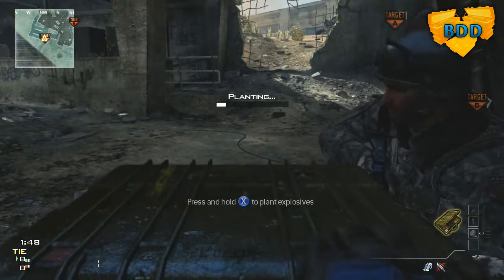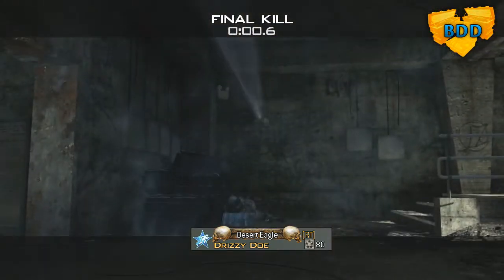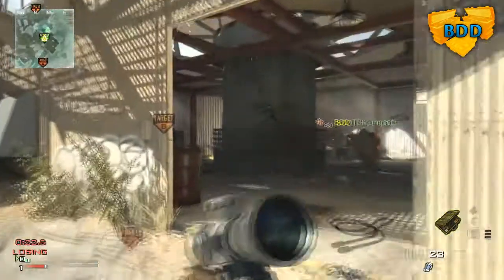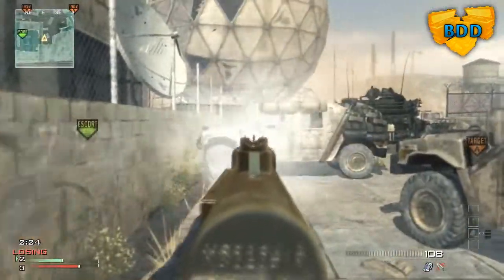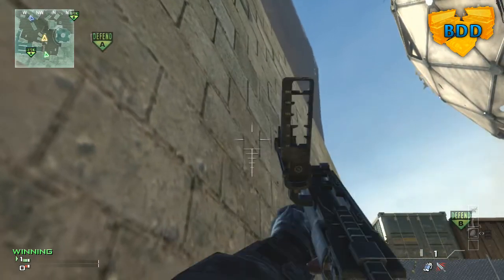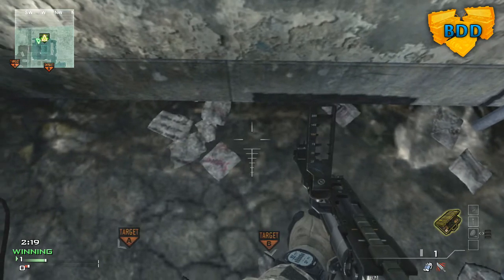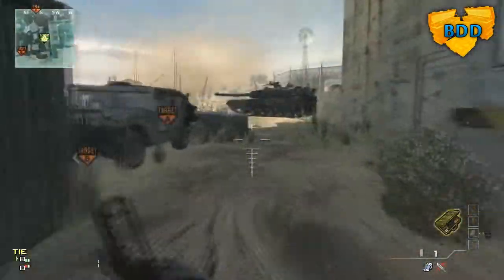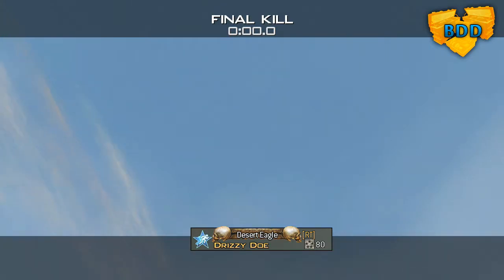BDD Tutorial - Episode 3 - Dome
Hey guys,

This is our Third tutorial. This one is on Dome. Can we hit 25 likes?!

Sending us clips-
Saturday our community side of the channel will be kicking off so send spawn tubes/bomb defends or any clip that you feel is decent enough to be featured on here